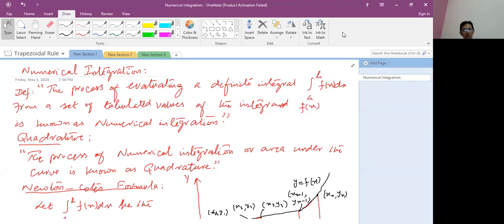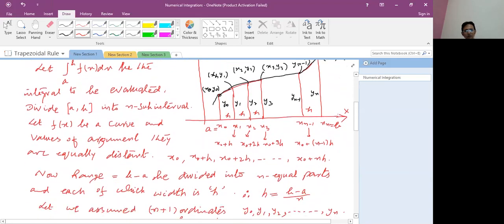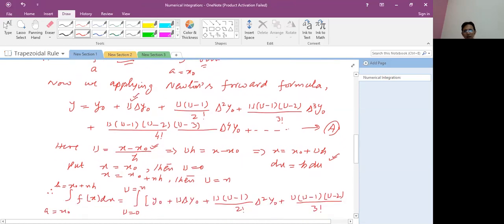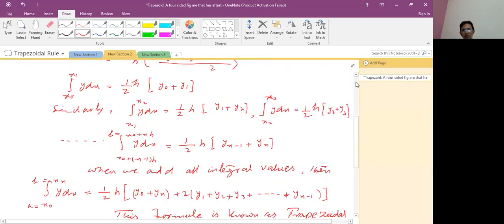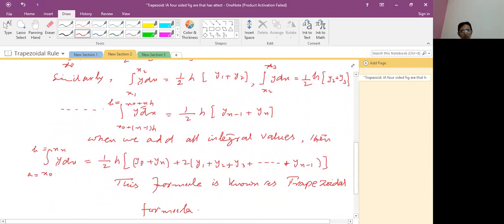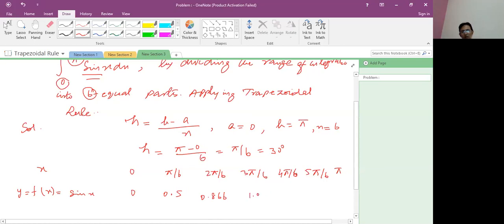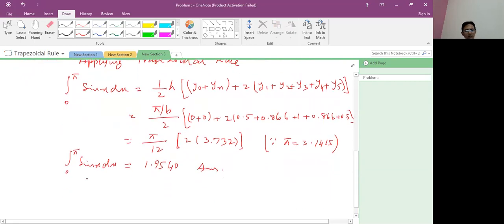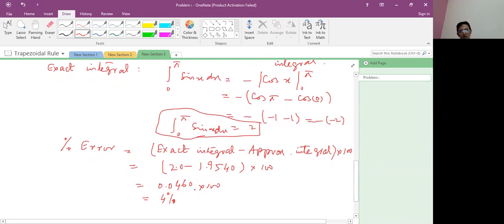zoom Newton Cotes formula and Trapezoidal Rule